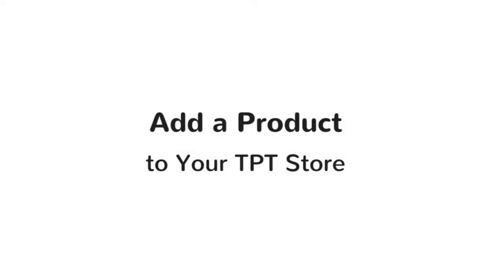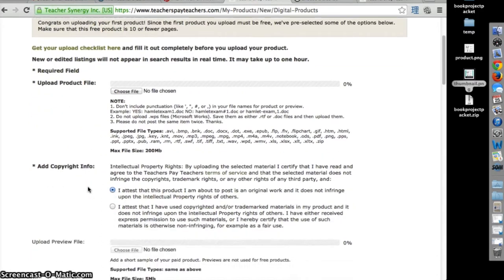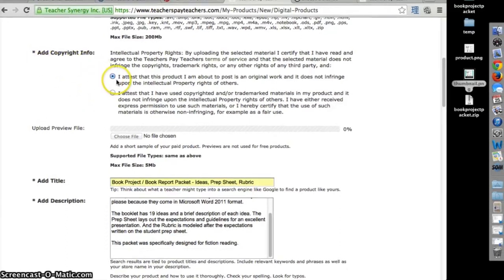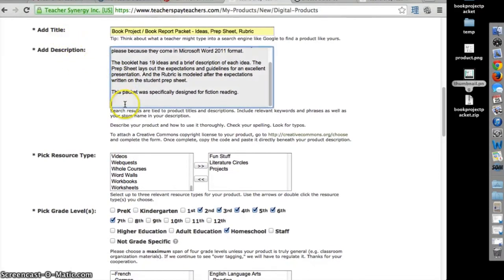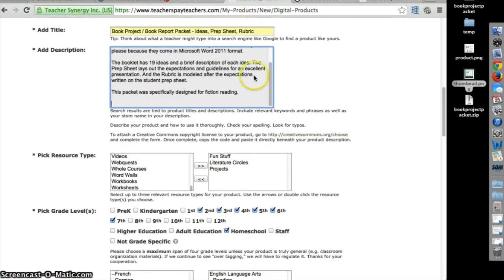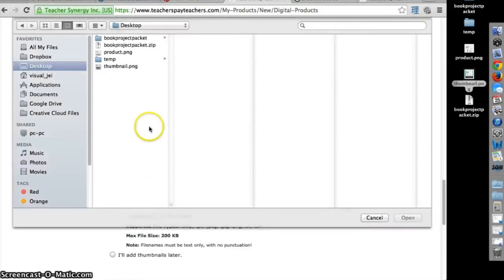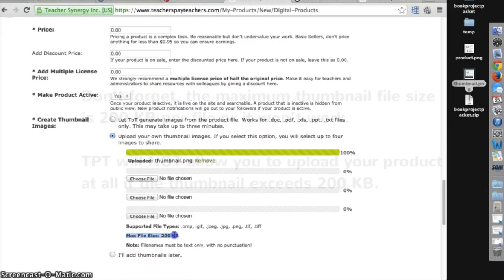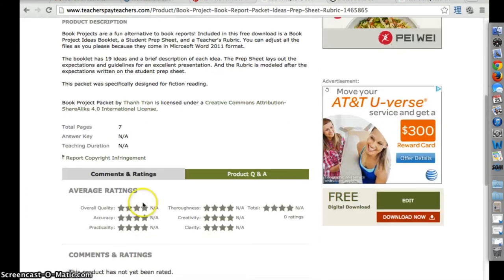Sharing OPEN Resources on Teachers Pay Teachers - 5. Add a Product